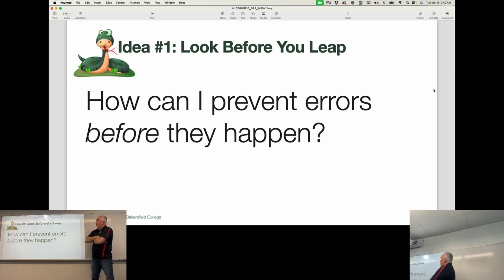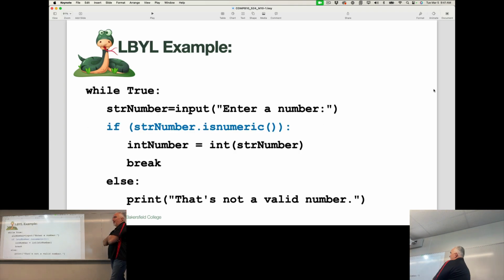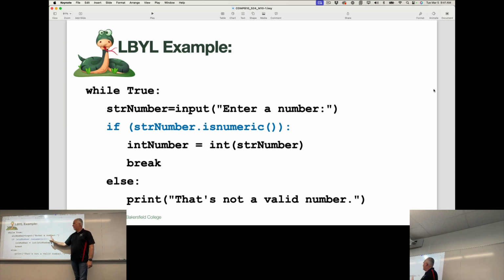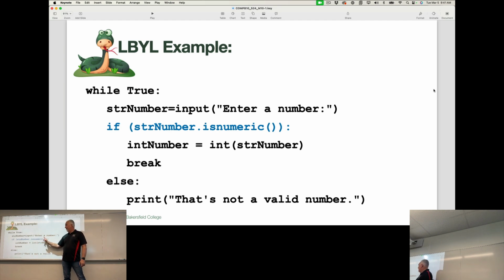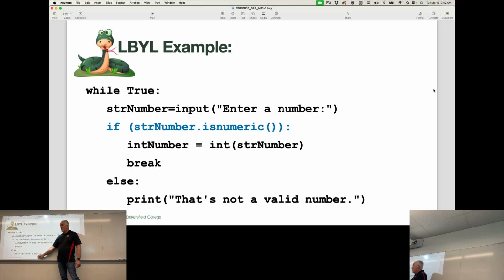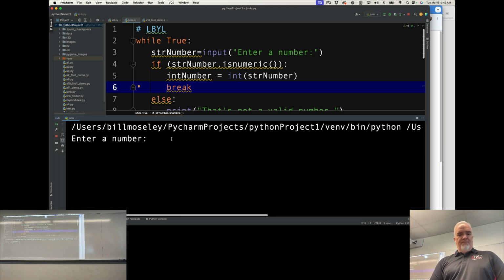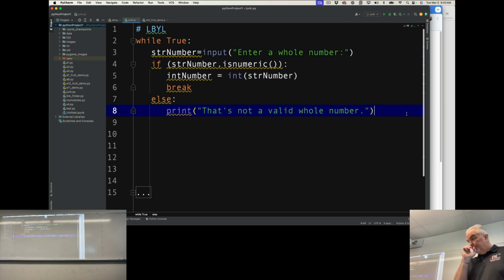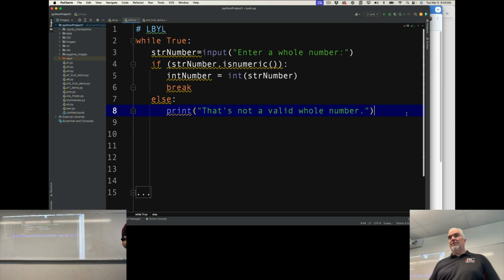Python - Module 10 - The Look Before You Leap Approach to Error Handling (Spring 2024)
One of two approaches to error handling in python, the "Look before you leap" approach tries to prevent errors before they occur.